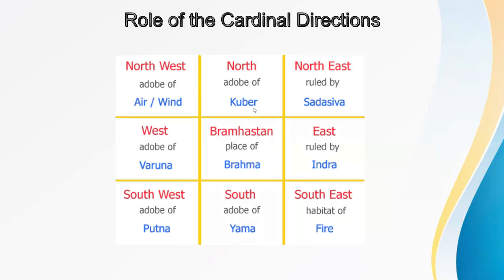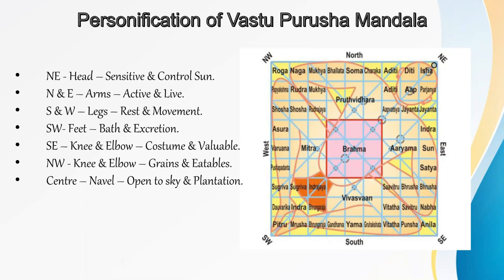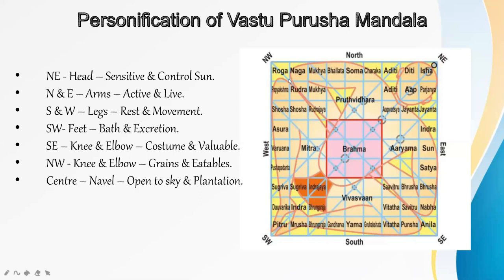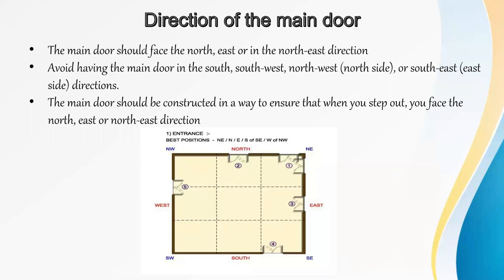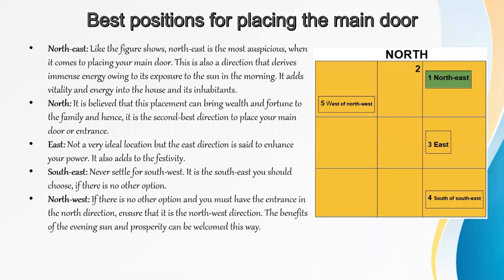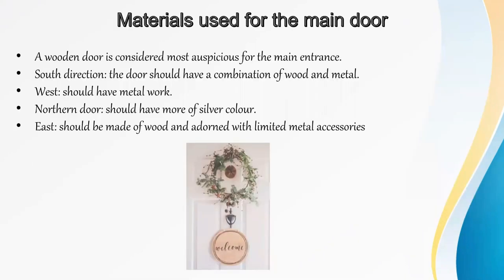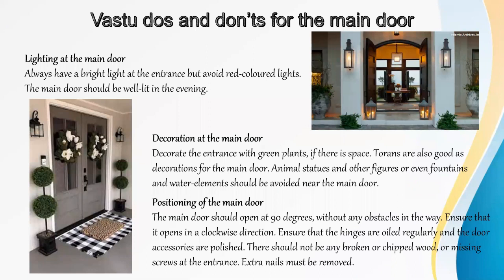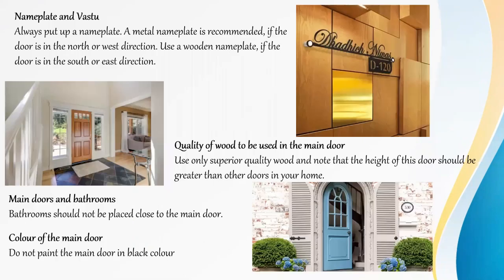Basic Vastu Tips For New House || Vastu Shastra Home Plan || Part 2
Vastu shastra is a traditional Indian system of architecture originating in India. Texts from the Indian subcontinent describe principles of design, layout, measurements, ground preparation, space arrangement, and spatial geometry. Vastu Shastras incorporate traditional Hindu and Buddhist beliefs.